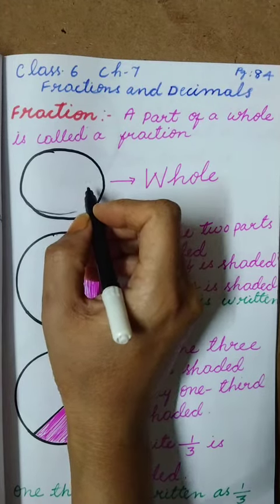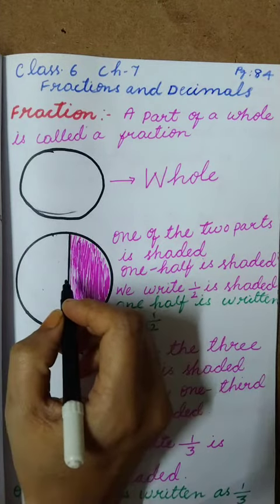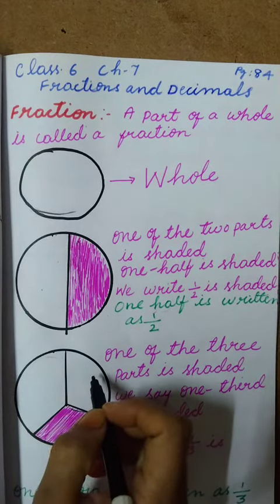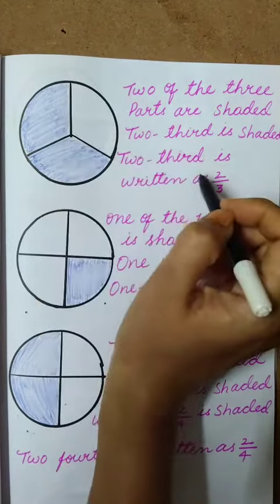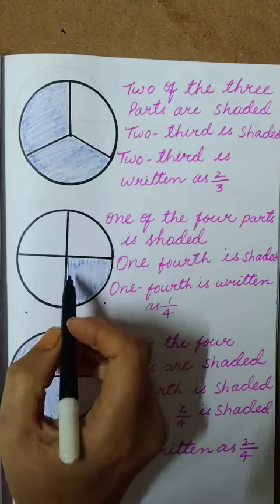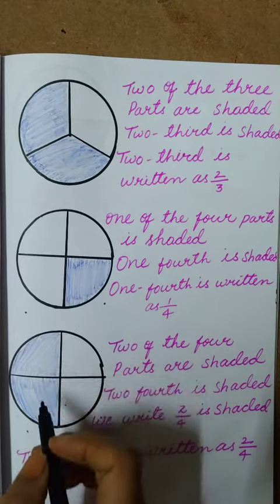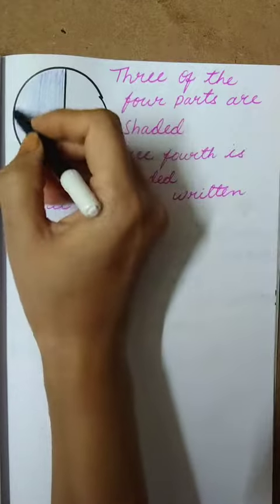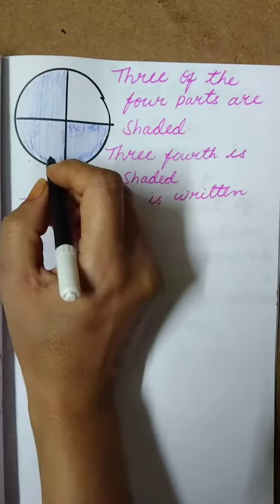Representation of fraction.Class-6.Maths.pg.84.Ch-7.Fractions and Decimals